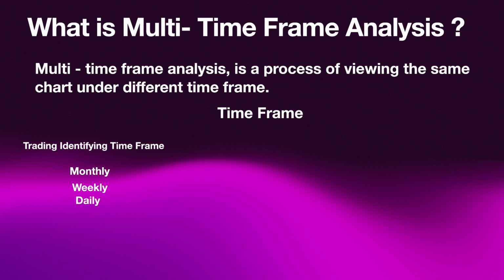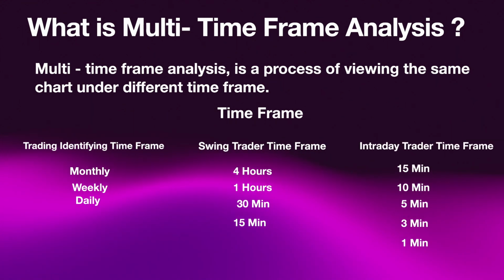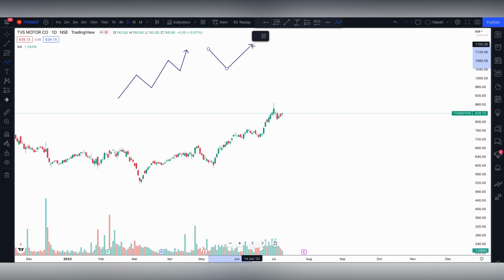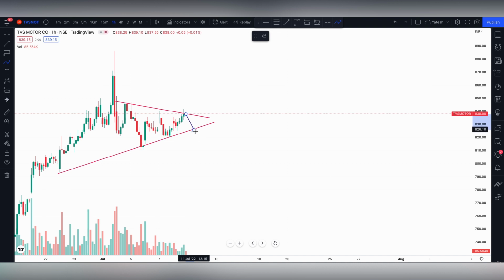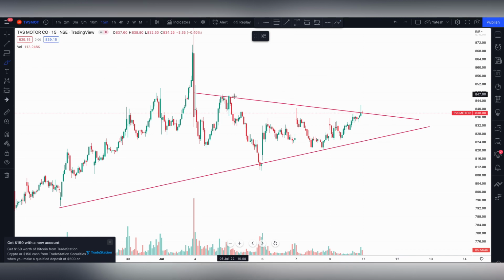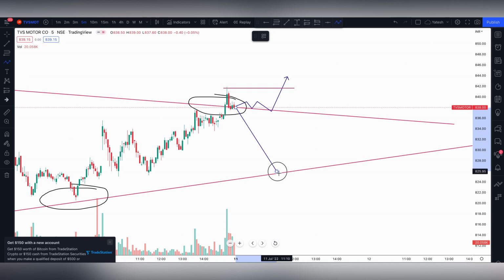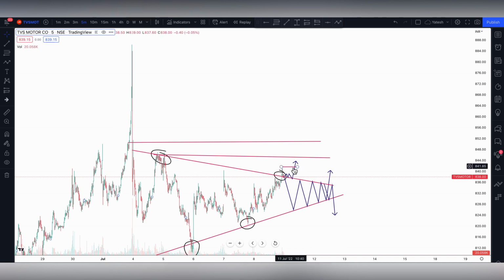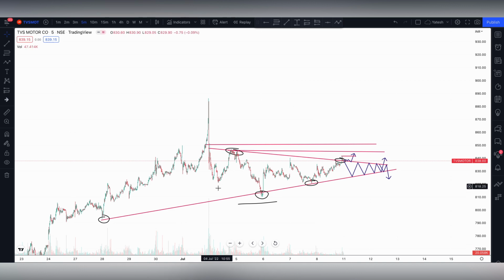Multiple Time Frame Analysis For Intraday & Swing Trading | Top Down Analysis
In this video, we will learn how to Do multi Time Frame analysis to Increase our Success in Intraday & Swing Trading
✅✅✅✅App Download & Course Purchase Links✅✅✅✅✅✅
🔴IOS (Institution code for IOS users - NXUZE)